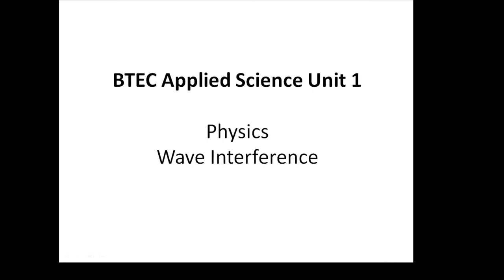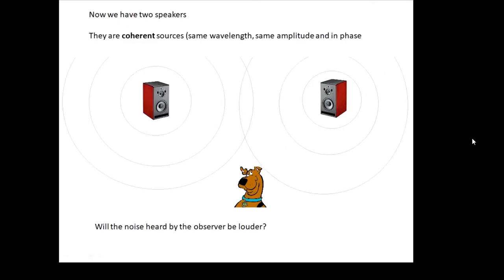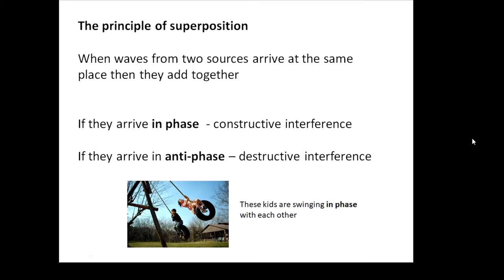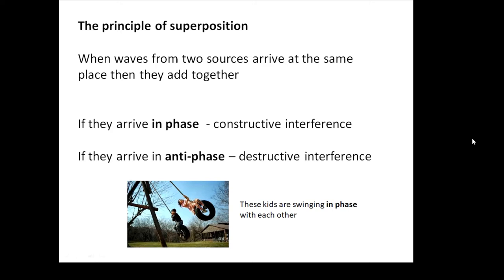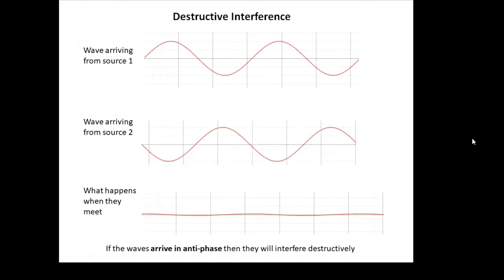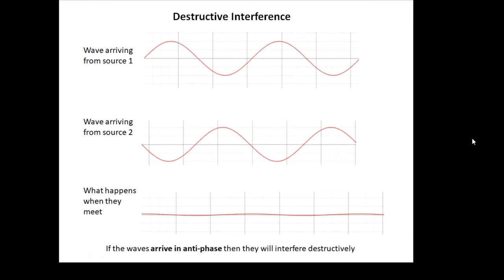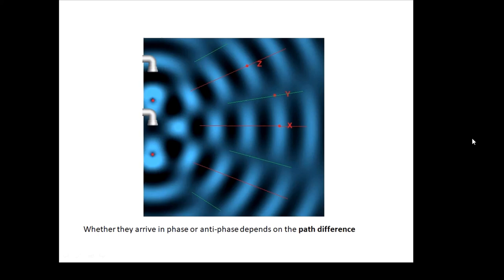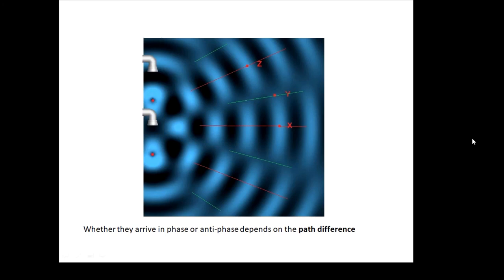BTEC Applied Science Unit 1: Interference of waves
For the Physics exam Unit 1 BTEC Applied Science
Constructive and destructive interference

The animations are screen capyures of the PHet animation on Wave Interference
These are excellent animations that you should check out